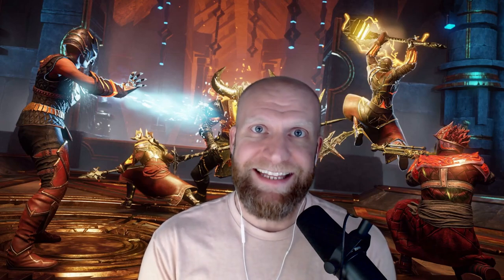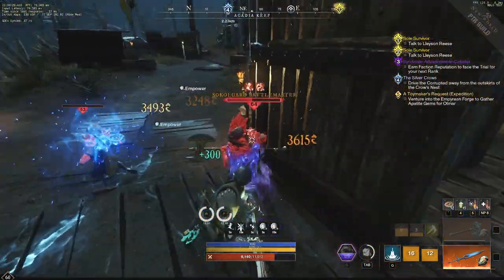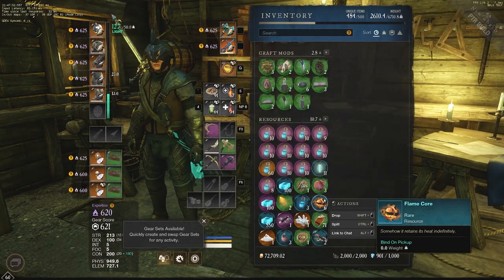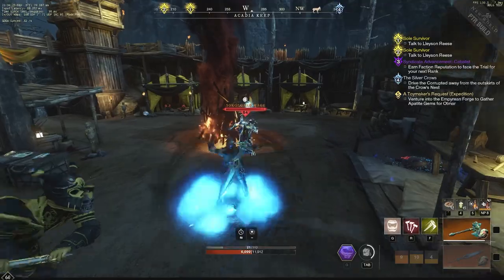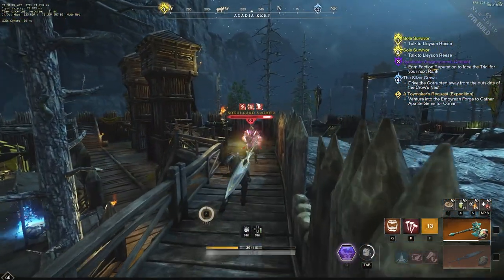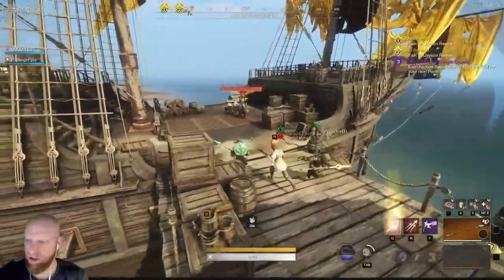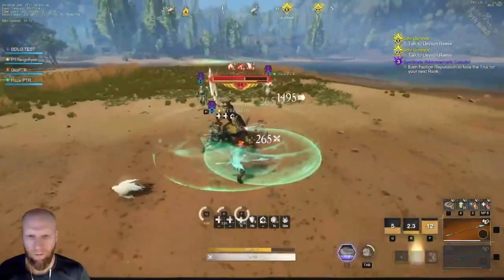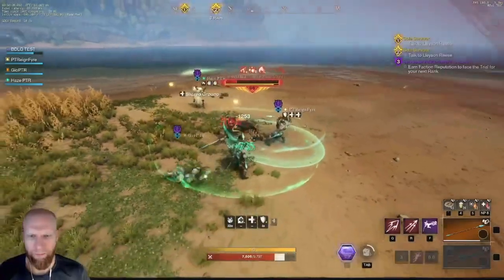Complete New World Human Combat Trophy Guide | Where to Farm, How to Craft, and More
This is a complete New World Human Combat Trophy Guide. This guide includes where to farm the Human Idol Artifact, where to farm the Human Digit artifact, how to craft them, and more. This guide also includes locations to farm the new resource coming to New World called Flame Cores.